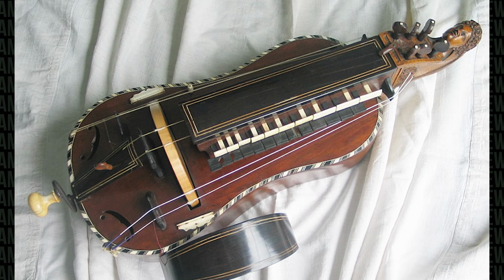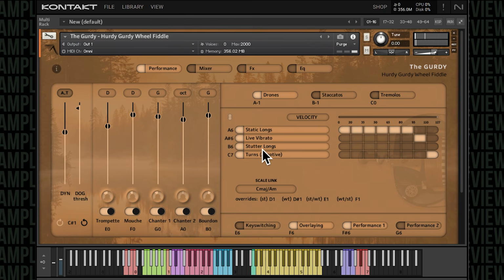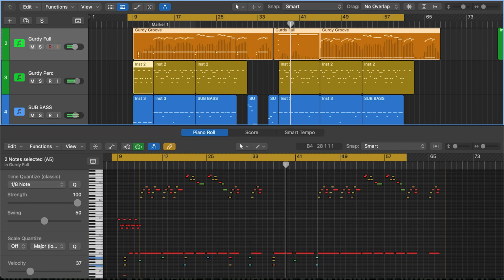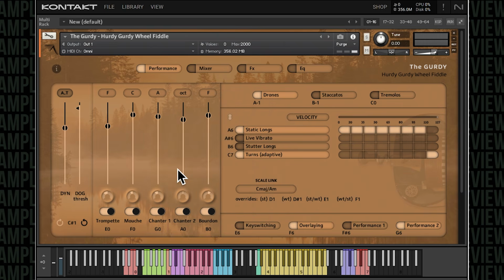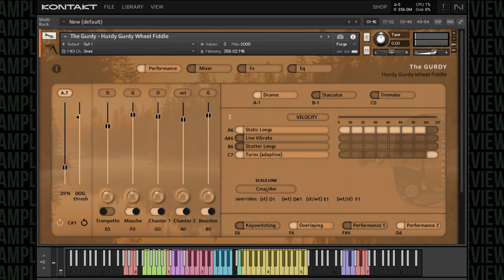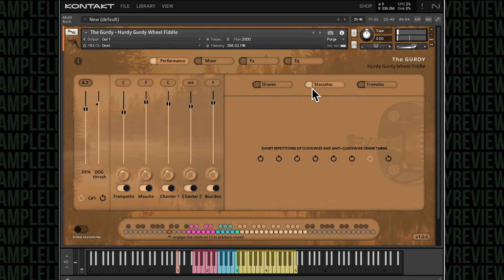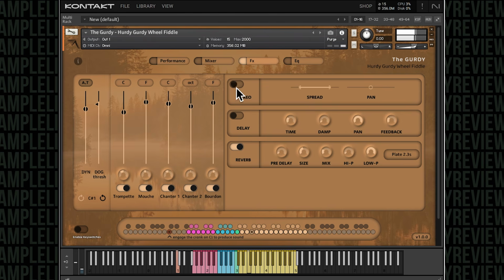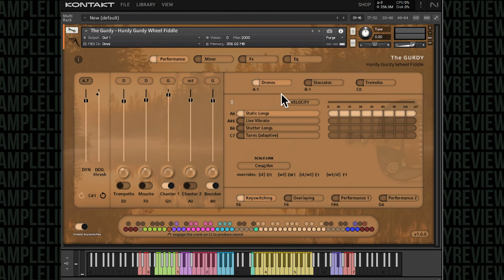Checking Out: The Gurdy - Hurdy Gurdy Wheel Fiddle by Insanity Samples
Insanity Samples is promising is the most complete and fully featured Hurdy Gurdy sample instrument on the market . . . and they just might have pulled it off!

00:00 About The Gurdy
00:30 History
01:00 Specifications
01:39 First Play
03:30 Demo Mockup
05:00 Playback Range
06:15 String Tuning
07:20 Dog Buzz
08:09 FX and Percussion
08:50 Articulation
10:55 Developer Demo
12:50 Mic Positions
14:35 Final Thoughts

Photos by User:Frinck51
Photos by Jean-Pol GRANDMONT
Photos by British Library